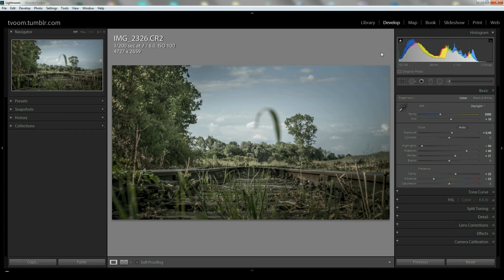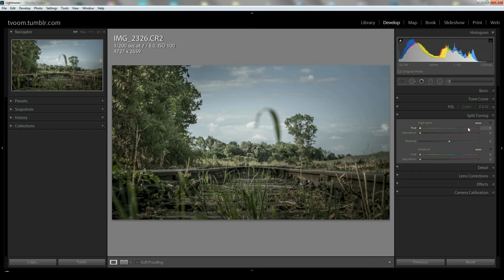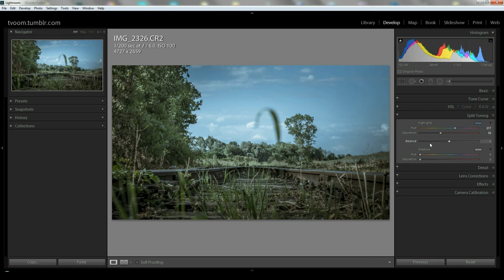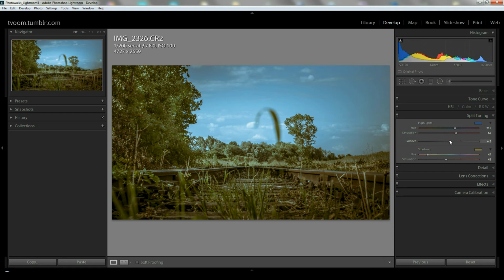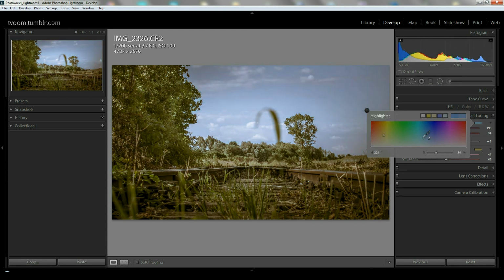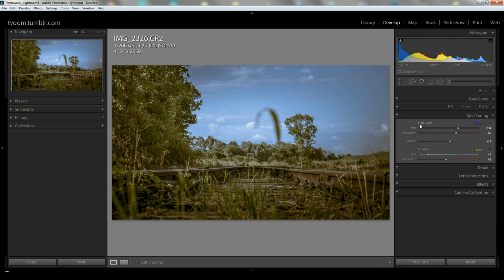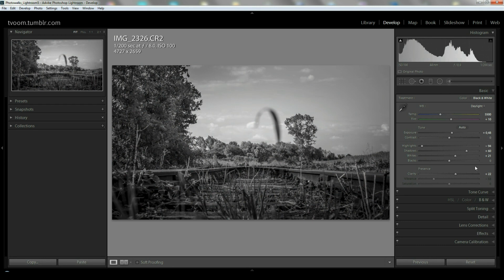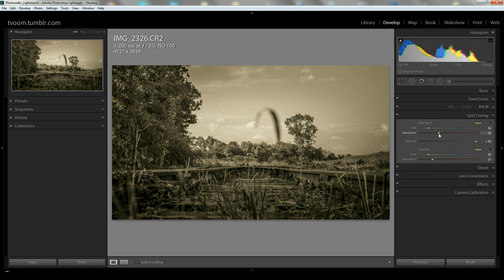The tools of Lightroom - "Split Toning" basics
In this video I like to show you the basic use of the "split toning" tool.

I will show you, how to tone the highlights and the shadows of a photo differently and even how to "colorize" a black and wh